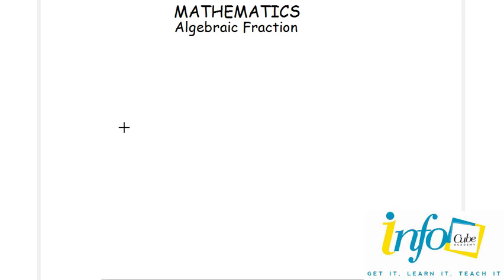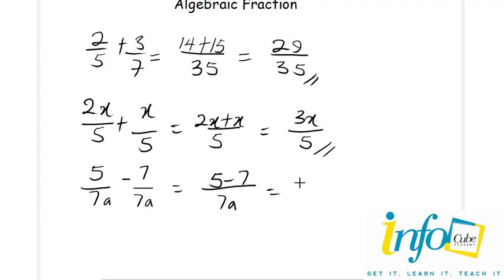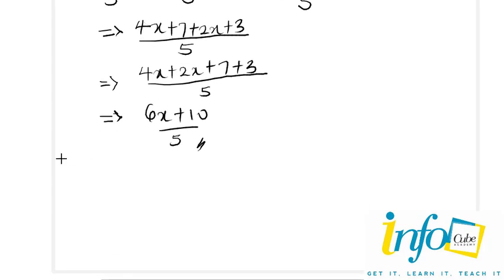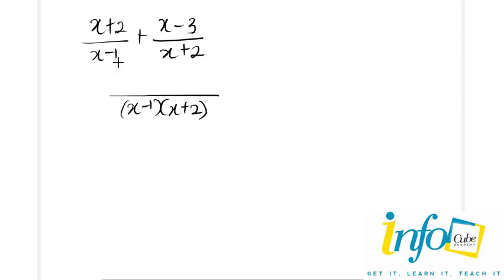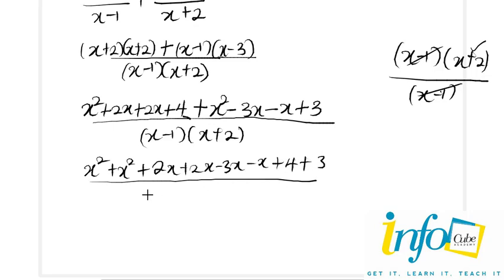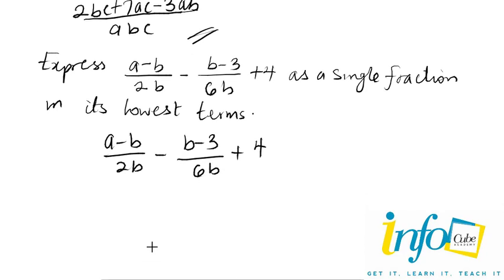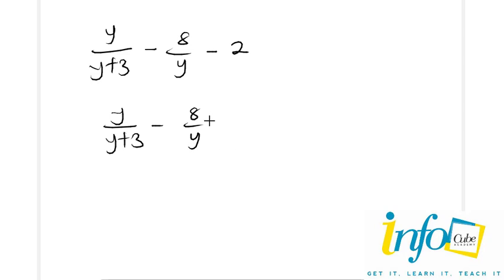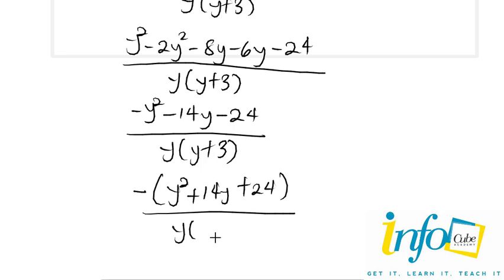MATHEMATICS ALGEBRA SERIES, EPISODE 6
Solving Algebraic Fraction.